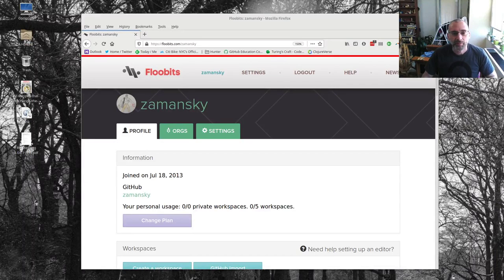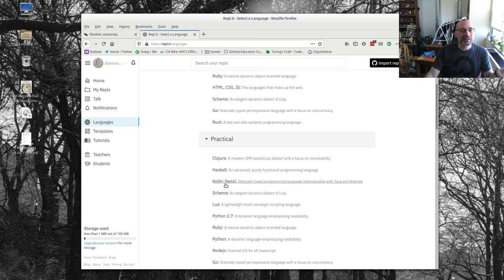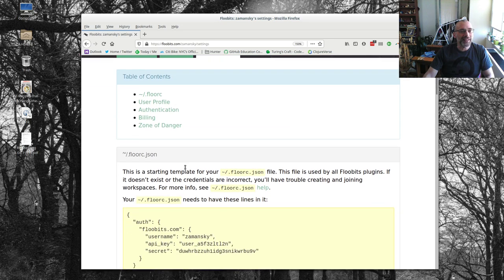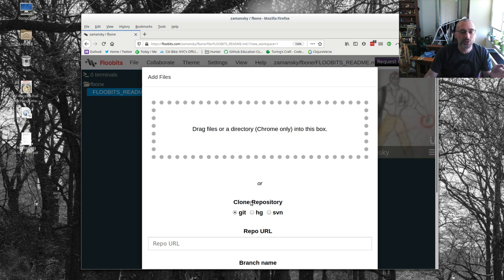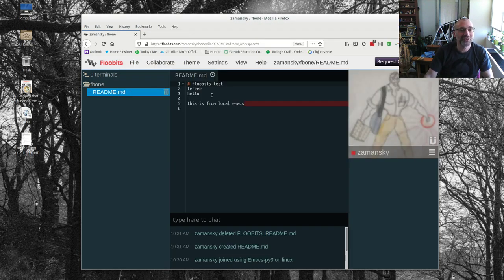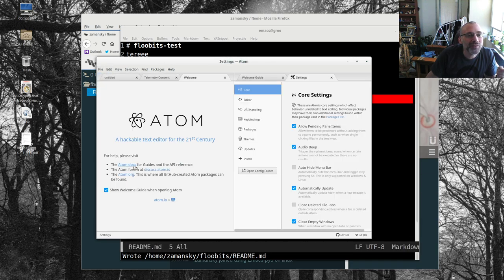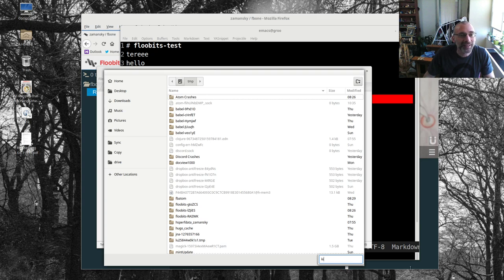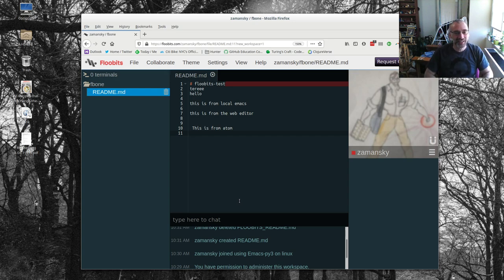Using Emacs 69 - Floobits